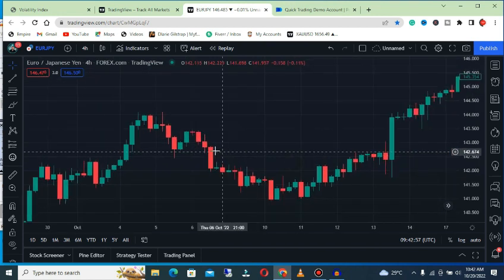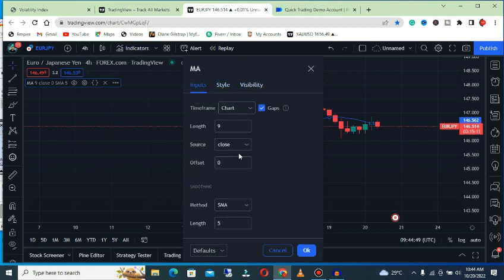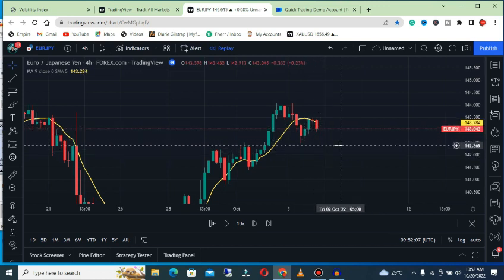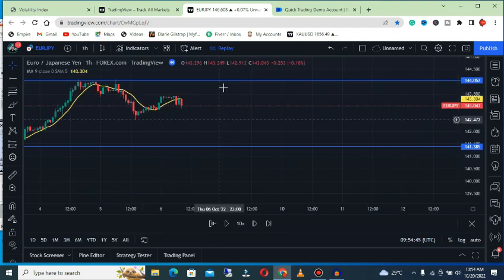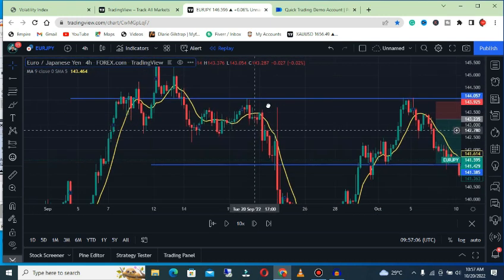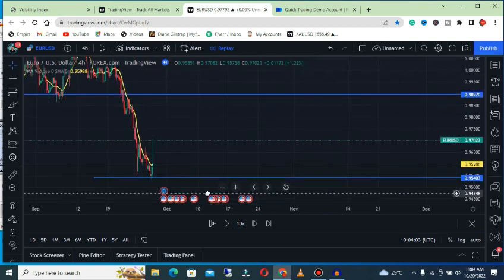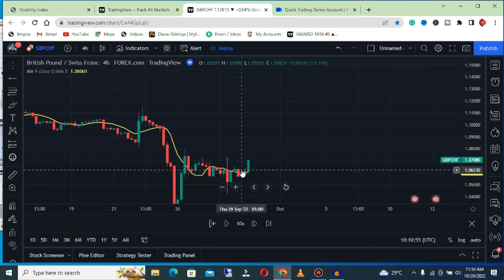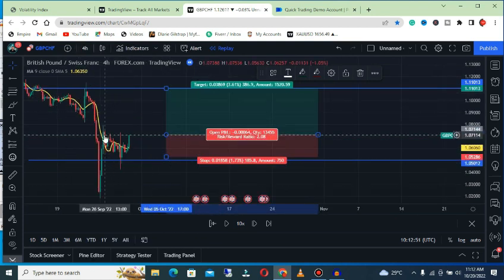The best Moving Average Strategy that will make you PROFITABLE INSTANTLY.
Here's a SIMPLE but HIGH WIN RATE moving average strategy that works every time, I literally make trading SO EASY that even a beginner can understand. I teach you this price action strategy and simplify it like NO OTHER YOUTUBER does. This is in my opinion THE MOST SIMPLEST AND EASY TO UNDERSTAND MOVING AVERAGE TUTORIAL ON YouTube! In addition, I also share with you my own personal trading journey and how I went from Broke to making 6 figures. I also try to convince u NOT TO GIVE UP on Trading and share some trading psychology tips that will help you make you FILTHY RICH!